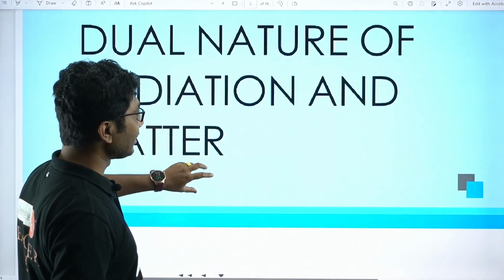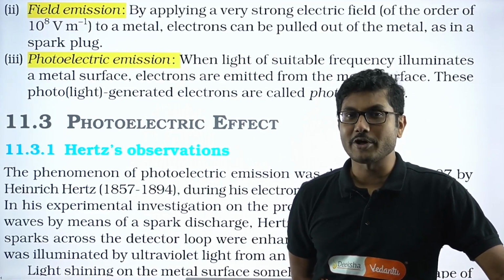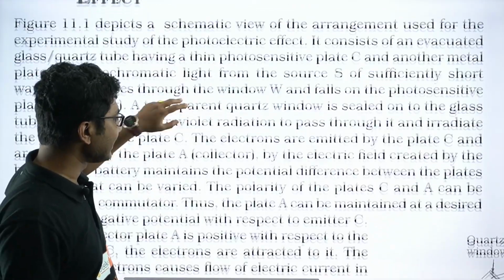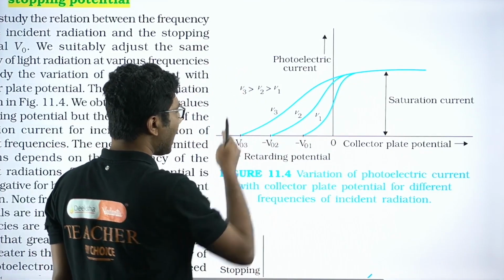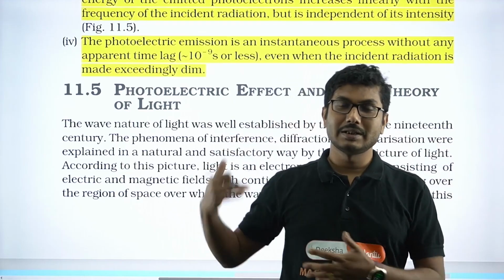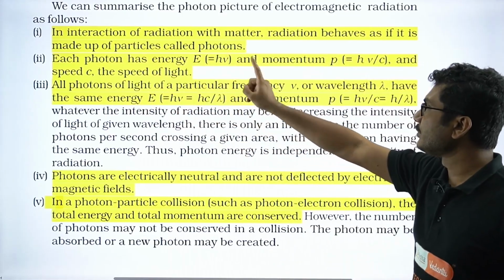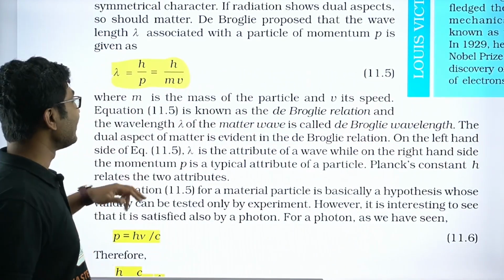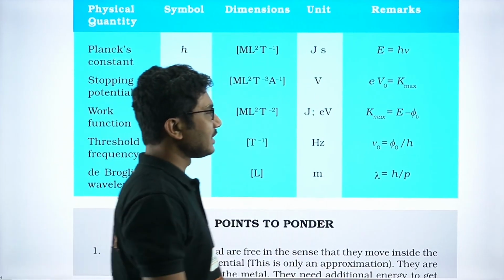Episode 36 Decode NCERT Physics | Dual Nature of Radiation and Matter